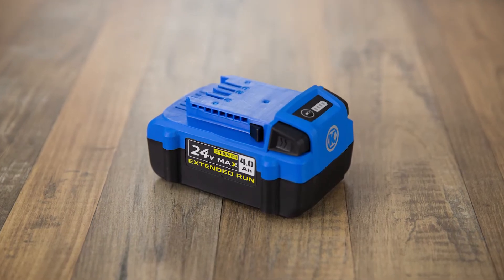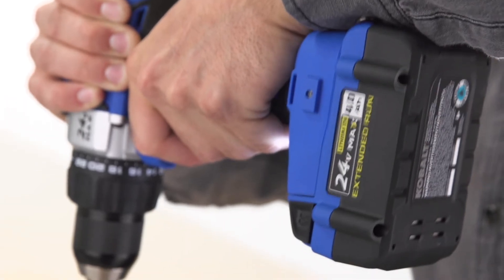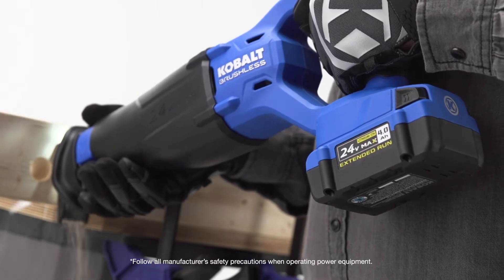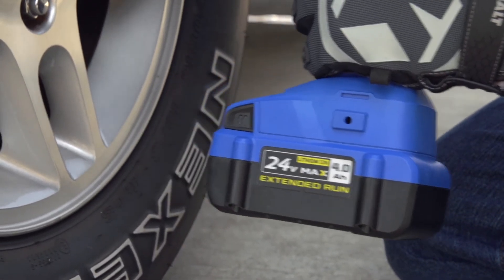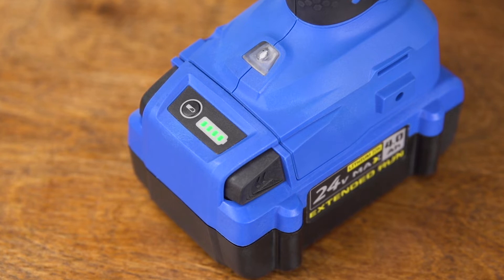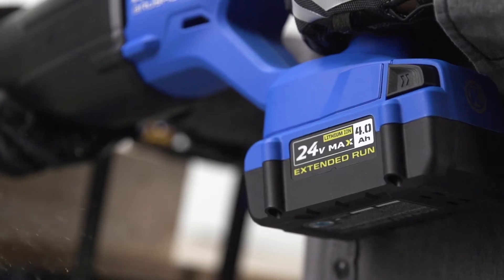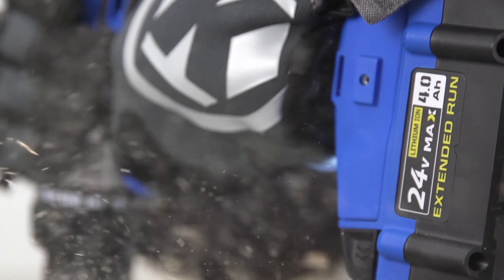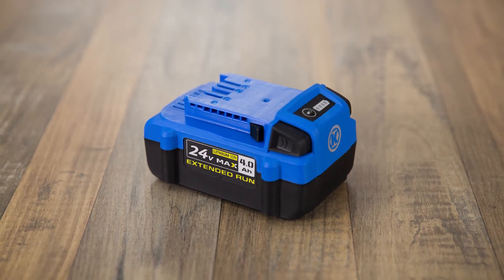Kobalt 24-Volt Max 4-Amp-Hours Lithium Power Tool Battery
Model number: KB 424-03